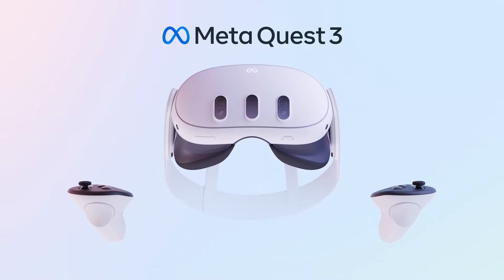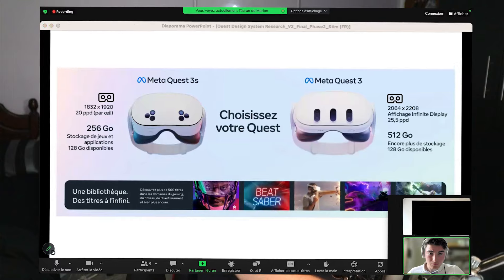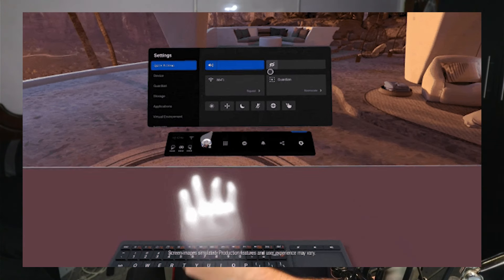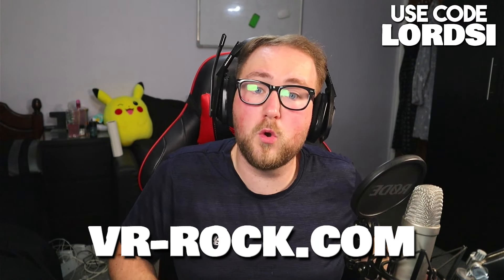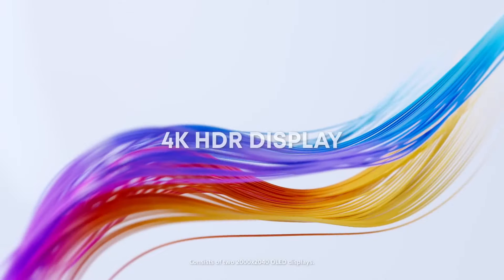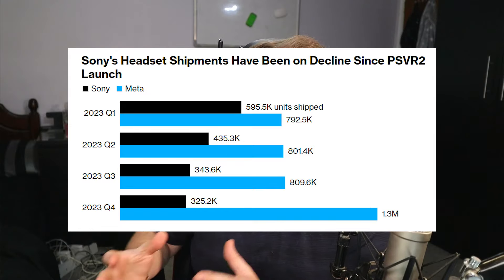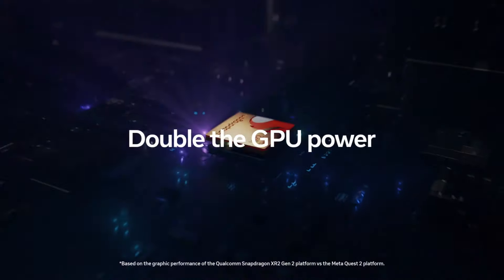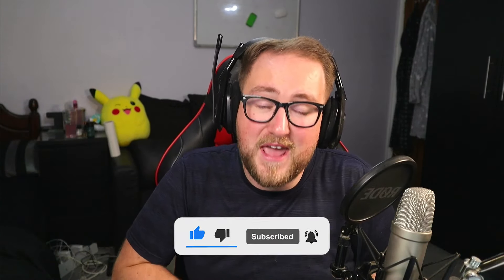*NEW* Meta Headset - Quest 3s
Meta Quest 3s - Major Leaks

VIDEO INFO
Intro
We have some NEW Leaks & Reports about the Supposed Quest 3S or Quest Lite, PS VR 2 production on HALT & some Pico 4s News All coming up in this video, Hi my names Lordsi & let's have a quick word from our sponsor.

Quest 3s
For the longest time they have known about a Quest lite on the way, a cheaper but less effective Meta Quest 3.
Alot of people getting into the VR Space aren't very comfortable spending over $500 on a headset.
So the decision to make a lite model which is more affordable is a great idea intro new people to the market of VR & AR.
Well over the last couple of days, these images have been floating all over the internet
The person who leaked these images claims that they were shown these graphics during a meta user research zoom meeting.
Don't get me wrong, this is not verified leaks nor is it a verified leaker.
But the graphics look highly professional matching metas marketing.
Also the fact that trustworthy leakers have spoken about quest 3 lite since the quest 3 launch.
It's got a supposed 1832x1920 resolution & Pixel density of 20.
In comparison it has the same resolution as the quest 2 and only slightly larger ppd.
The main feature of this would be the clarity from the pancake lenses and its Color passthrough AR Capabilities for mixed reality.
The price would have to be significantly cheaper for it to compete with the quest 3
But not so high that it's worth just getting quest 2.
Their is unique gap in between the two which this could fill
With all the hype around vision pro, if they offered this for around $300 it could actually convince a lot of new people to try mixed reality.
PS VR 2
Last week we got an announcement about playstation and sony making their PS VR 2 compatible with PC VR.
Playstation have been heavily focused in recent years in releasing their exclusive games to the pc market.
We all know the specs of the PS VR 2 are incredible. 4K Oleds, Haptic controllers, it's just great specs, its biggest downfall was that it only worked with ps5.
So this is fantastic news, they will probably sell an adapter allowing you to use it with your PC & they will probably sell their PC exclusives on Stream. Making it steam compatible.
So that's fantastic news however, we got news that Sony group corp has paused production of the PSVR 2 headsets until it clears its backlog of unsold units.
Which makes sense as their Shipments have declined every quarter since release.
Which ofcourse, is probably due to the PS5 Exclusivity
Not only is the ps5 a pricey device, people would rather buy the stand alone quest 3 that has pc vr capabilities for the same price.
Hopefully sony is learning from this that limiting their potential audience will conclude to less sales,
With the PC VR capabilities, I'm certain they will see an increase in sales with the correct marketing.
Pico 4s
A while ago I reported pico stopped development of the pico 5 to create a new device capable of competing with the Vision pro.
Then we found out they are also creating a Pico 4S after they trademarked the name.
We dont know if this is a Pro version of the already Pico 4 or a lite version of the device.
Their are rumours of the snapdragon xr2 gen 2 chipset being in this device, which is the same processor found in the quest 3
What we do have is 3D models of the Pico 4S Controllers, which were apparently found in the pico connect PC Client Data.
Pretty cool to see all controller going down this design root
Also bytedance are teasing their pico motion trackers 2.0
Which is expect to release during the month of april
They are even offering to send people in europe the trackers via discord for testing.
I feel like we are about to get some heavy announcements from pico and bytedance soo ill make sure to keep you updated here on this channel
Outro
Meta Quest 3s - Major Leaks Is the Meta Quest 3s Real?

0:00 - Intro
0:14 - Meta Quest 3s Leaks
3:08 - Good & Bad News for PSVR 2
5:11 - Pico 4s Leaks & Body Tracking 2.0